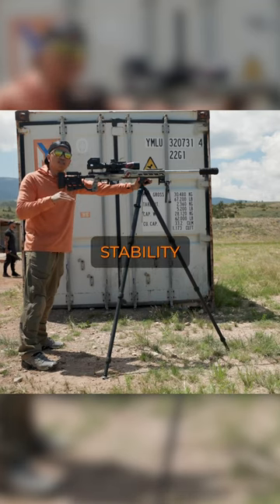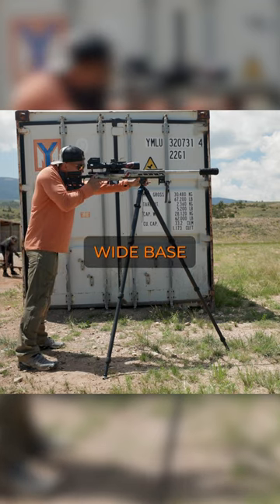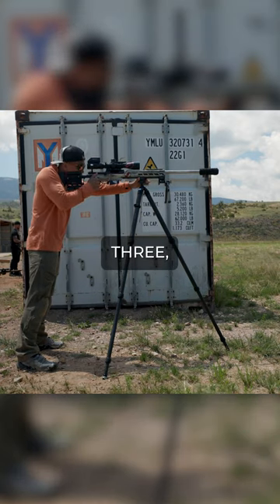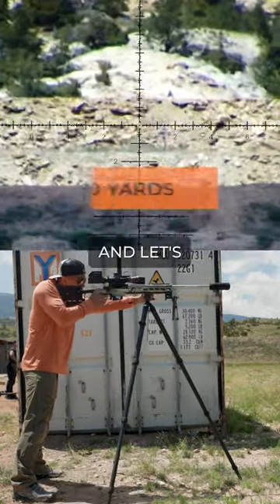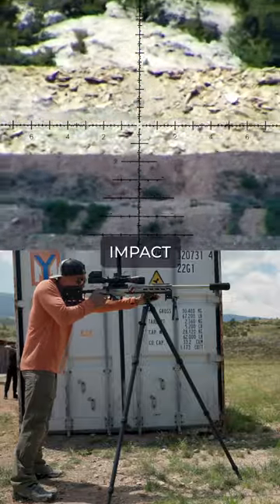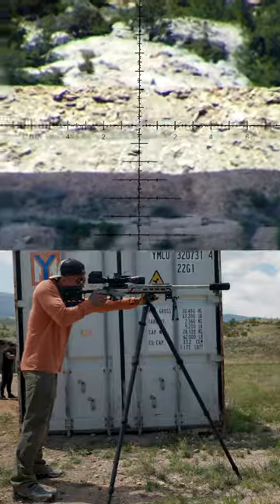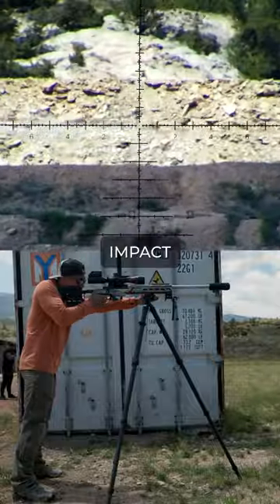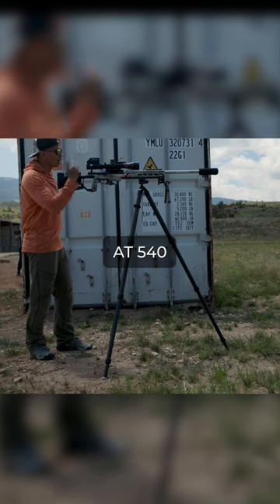3 Tips for Better Stability from the standing tripod.